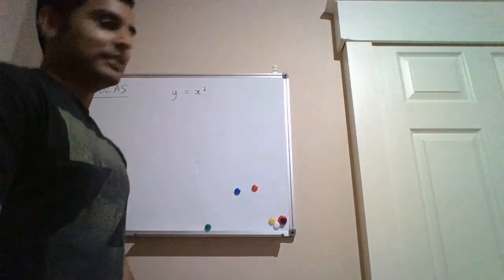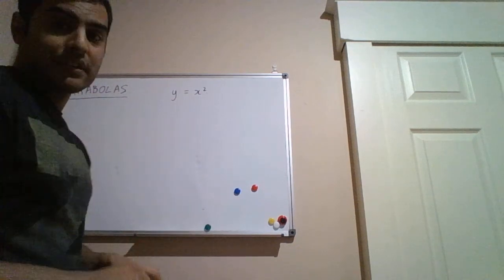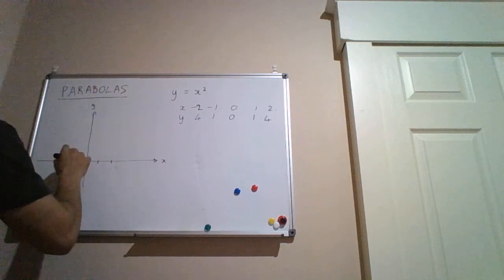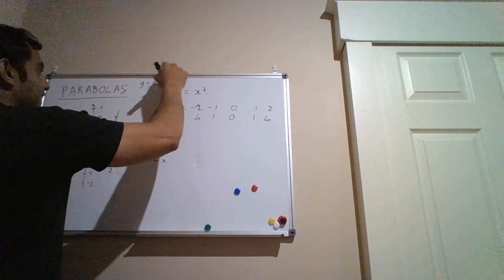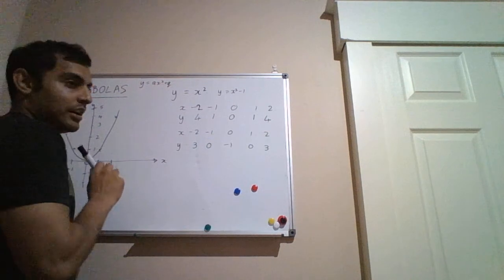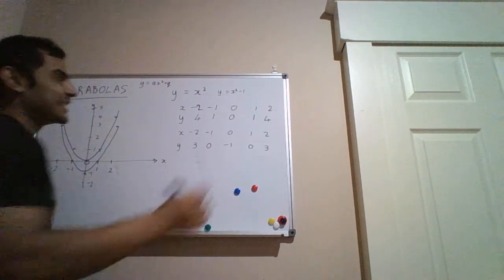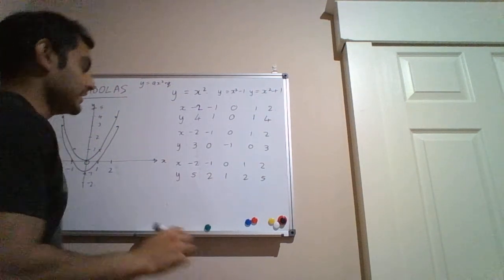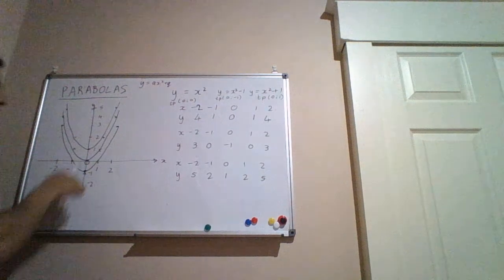WIN 20200506 18 20 13 Pro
1 Parabolas intro